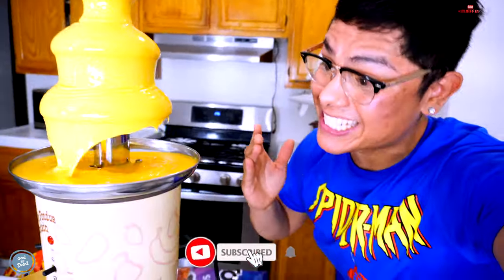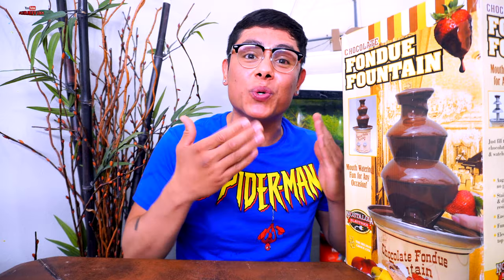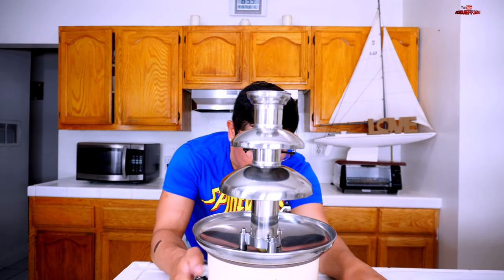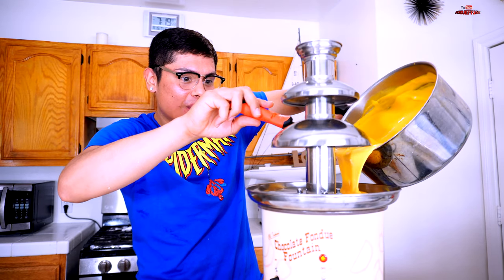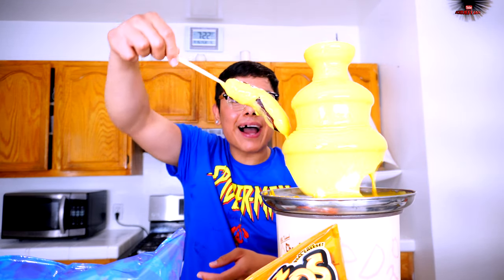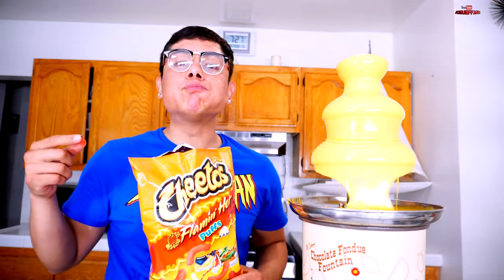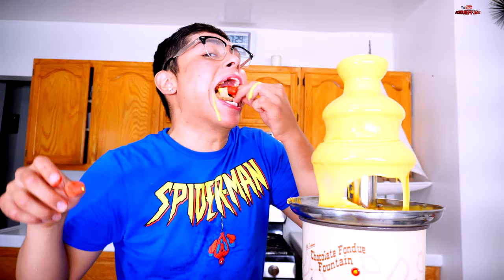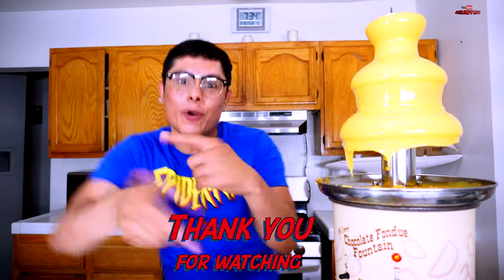CHEESE FONDUE FOUNTAIN MUKBANG 먹방 | CHALLENGE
I really couldn't fine any melting chocolate, so I had a bright idea on making my chocolate fondue fountain to a nacho cheese fondue fountain it worked incredible it was super amazing.

You can purchase your own here **Down Below Link URL** Enjoy:

Welcome and hope you're having a wonderful day/night. Im so great ful for you enjoying the positive energy and good vibes in this content. As a youtube creator I make videos as a hobby as I bring my imagination to reality. I thank you for watching this content of my creativity also don't forget to view the rest of the videos and support comment and turn your notification "BELL ON" 🛎 for new uploads. I will be making more amazing videos so stay tune thank you so much for the support and feed back is always welcome. I highly appreciate it I'm so great ful to see viewers enjoying the content 🙏🏻 message from youtube creator kidjeffjay.

Want your OWN SET UP it is HERE DOWN BELOW:
You can Purchase the ***Yeti Blue Mic*** HERE BELOW 📟::

You can Purchase the ***Camera Sony Alpha 6400 4k*** HERE BELOW 📸: :

Purchase your ***OWN MAC Desktop*** HERE BELOW 🖥